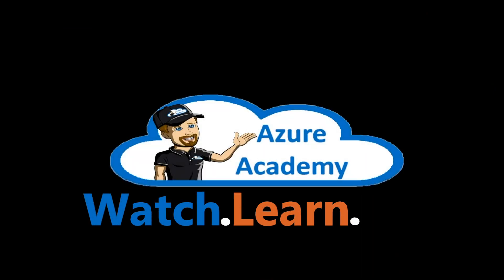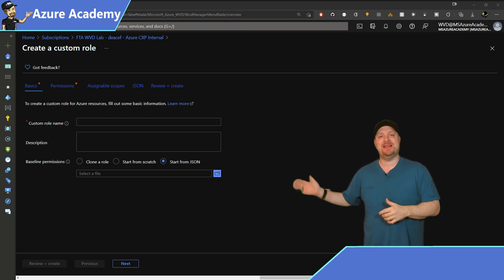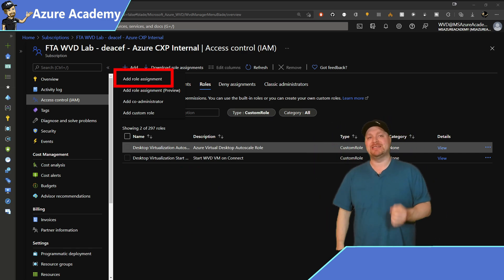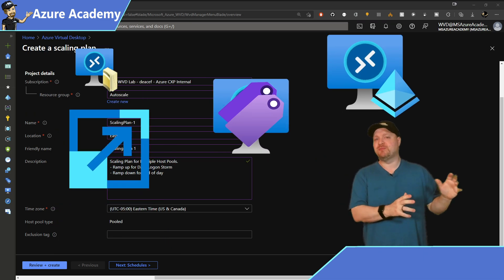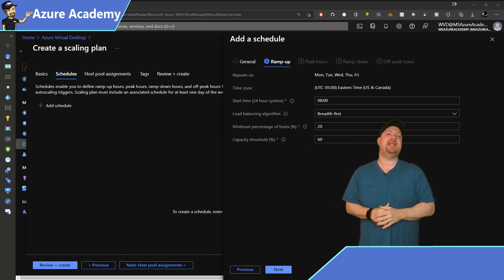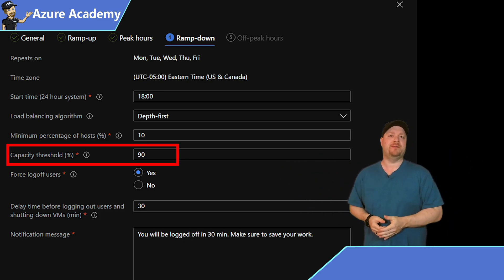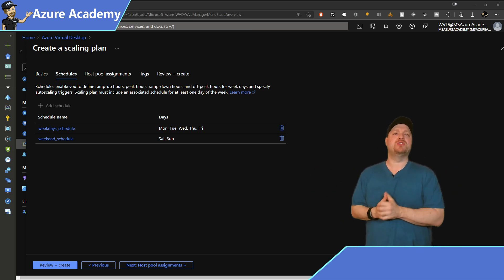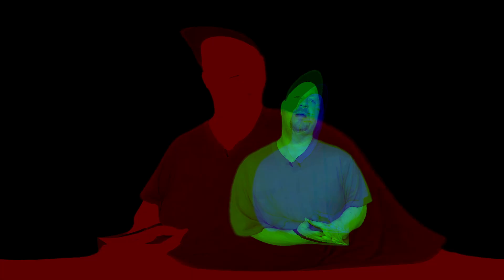AVD Autoscale Will Save You Money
Auto Scaling Your Business with the latest feature of Azure Virtual Desktop AutoScale!  Autoscale Your AVD VMs Up or down to optimize the costs of your AVD deployment based on the needs in your environment.  This means shutting down and deallocating session host VMs during off-peak usage hours, then turning them back on and reallocating them during peak hours.  AutoScale does this with a Scaling Plan.  The Scaling Plan has multiple options and schedules so you can set things up to best fit your business.

0:00 Autoscale
1:20 Autoscale RBAC
3:12 Autoscale Scaling Plans
9:08 Autoscale FAQ